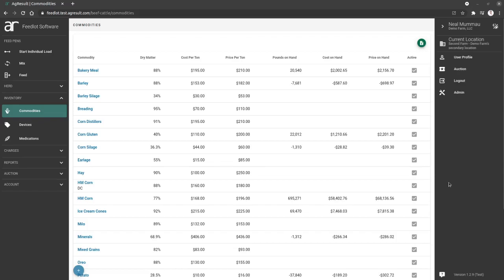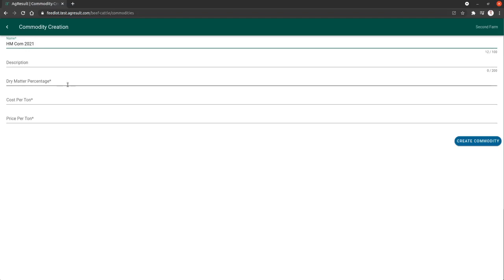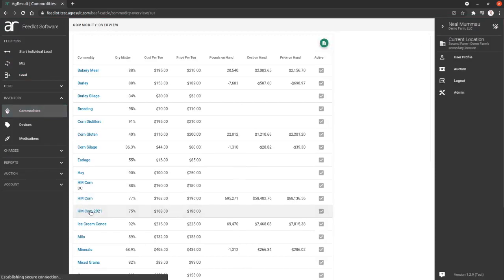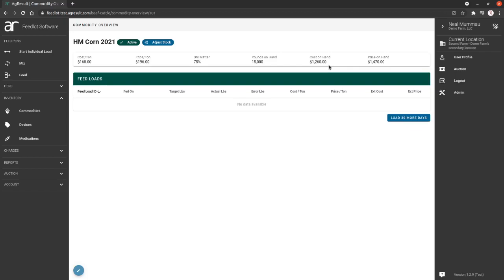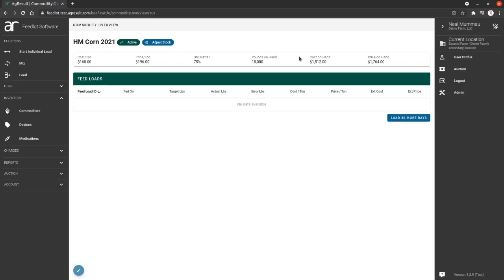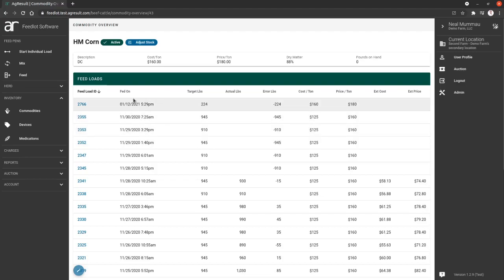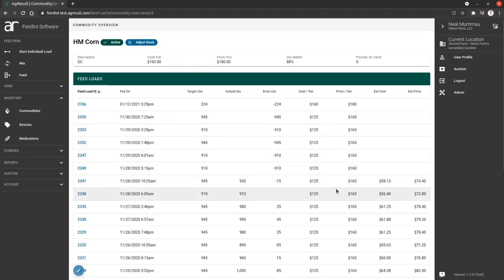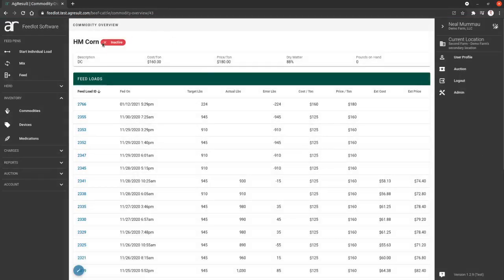Commodities - AgResult Feedlot Software